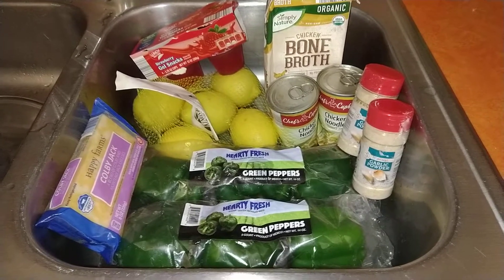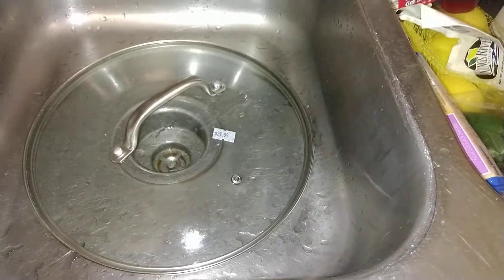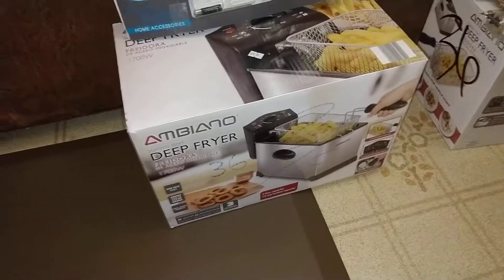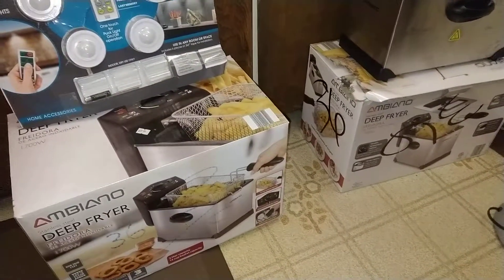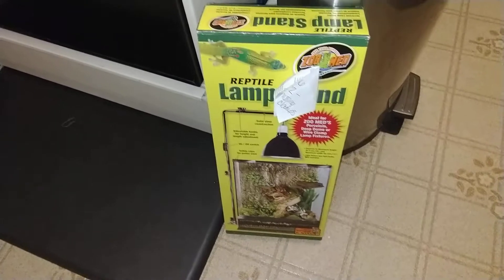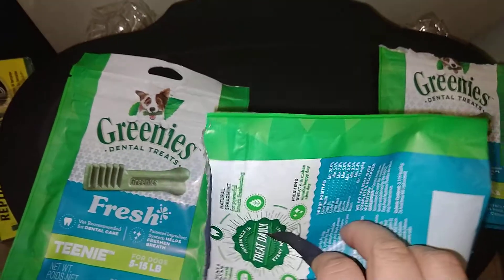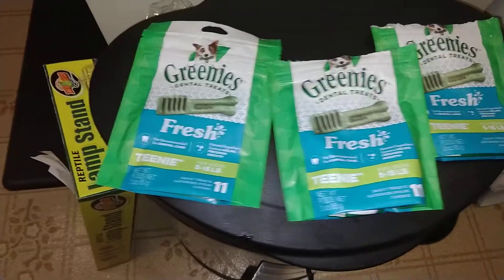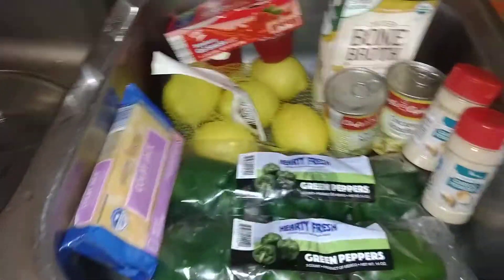Another free dumpster deep fryer!!!!